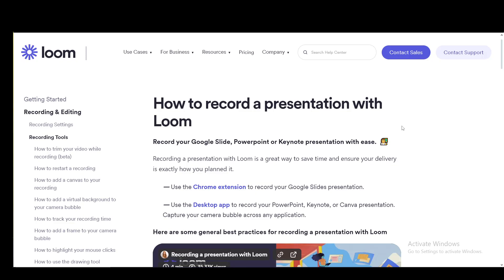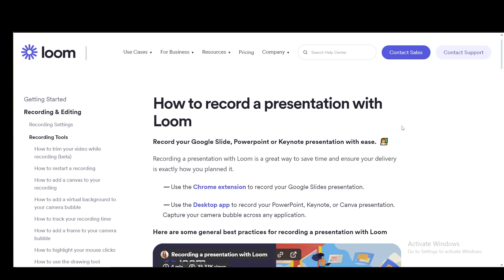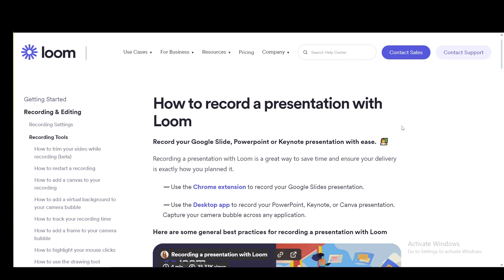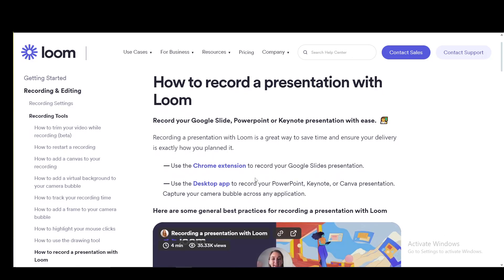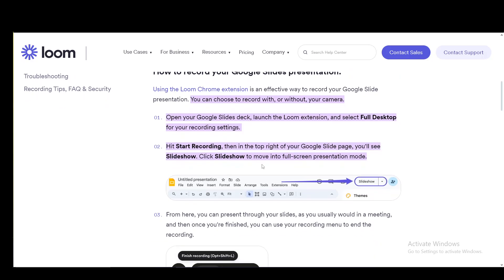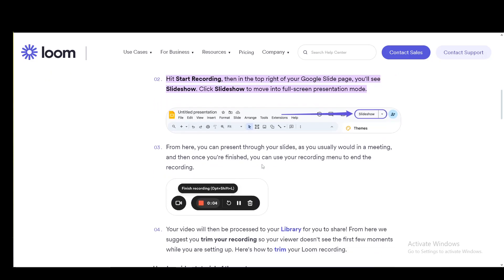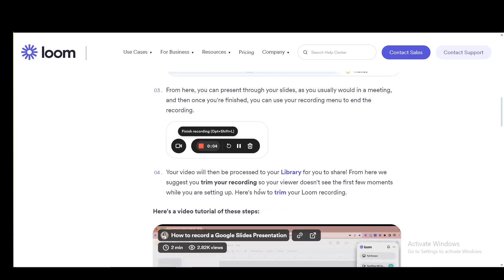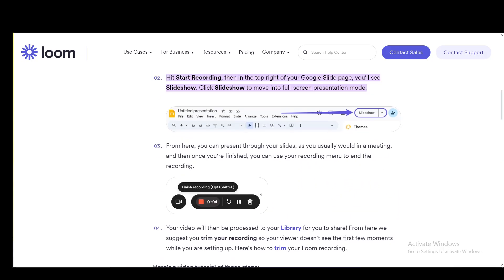How To Record A Loom Video In Google Slides Tutorial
Today we talk about record a loom video in google slides,how to use loom,loom screen recorder,use loom to record your screen,loom screen recorder tutorial